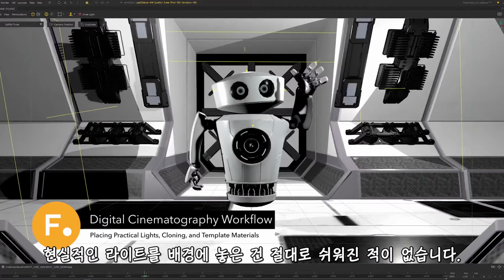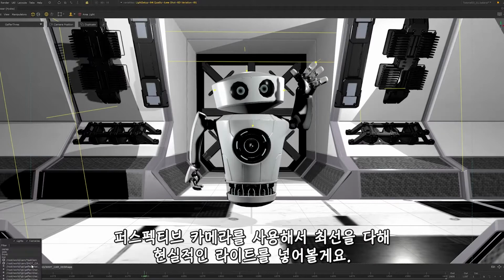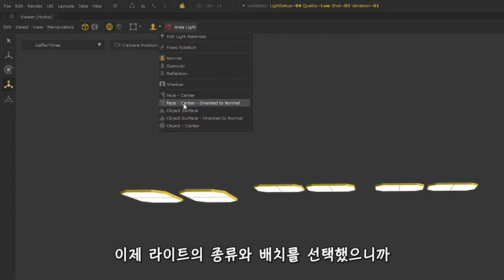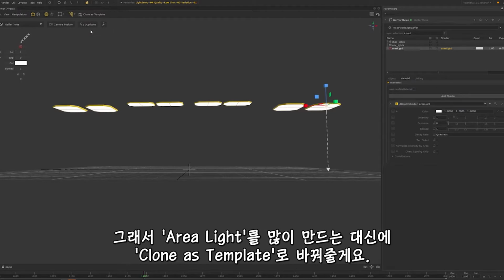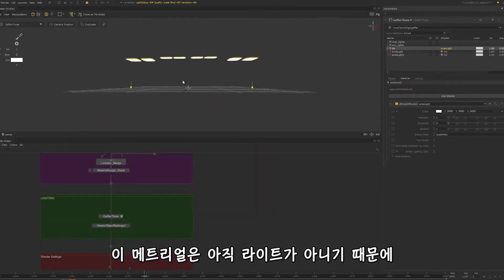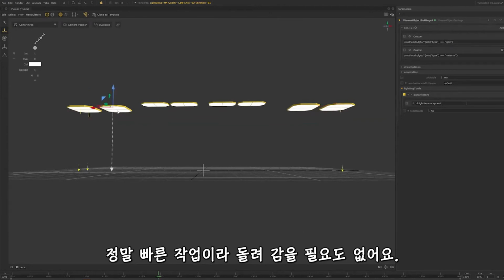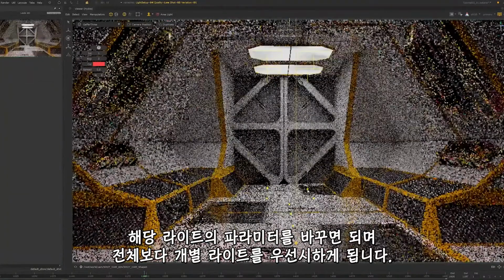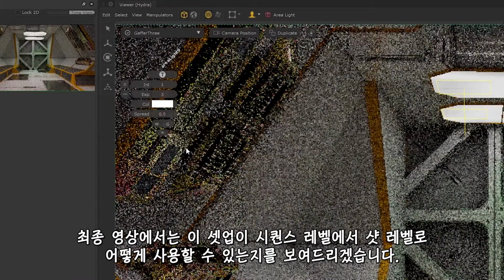Katana4 라이트 배치해보기, 복제하기 그리고 템플릿 머티리얼 소개[한글 자막]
이 과정에서는 라이팅 및 컴프 아티스트 인 Abel Vargas가 Katana의 라이팅 툴을 이용하여 씬에 조명을 배치하고 편집하는 방법을 소개합니다.
Katana 4.0의 라이팅 툴은 아티스트의 라이팅 워크플로우를 향상시킵니다.
새롭게 선보이는 라이팅 툴은 실사 영화의 시네마토그래퍼와 라이팅 아티스트의 사고 과정에서 영감을 받아 제작하였습니다.
이를 통해 보다 창의적며 자유롭게, 빠르고 원활하게 라이팅 작업을 진행 할 수 있습니다.

Abel은 캐릭터 라이팅과 실제적인 라이팅 모두에 대해 다양한 라이팅 배치 옵션을 사용하는 방법과 라이팅 파라미터 HUD(헤드 업 디스플레이)를 사용하여 씬 라이팅 시 Hydra Viewer에서 전체 화면으로 작업 할 수있는 방법을 안내합니다.
또한 ViewerObjectSettings 노드를 사용하여 자주 액세스 해야하는 여러 파라미터를 포함하도록 HUD를 사용자 정의하는 방법을 배우게됩니다.

마지막으로 Abel은 템플릿 머티리얼을 사용하여 여러 라이트를 조정하는 방법과 이를 재정의하여 샷별 라이팅 배리에이션을 만드는 방법을 알려줍니다.

코스 파일을 다운로드하여 라이팅 툴을 사용하여 라이팅 워크플로우를 향상시키는 방법에 대해 정확하고 효율적으로 작업하는 방법을 알아보십시오.